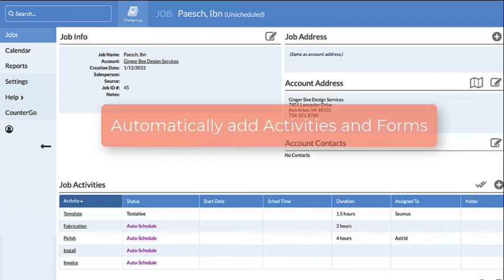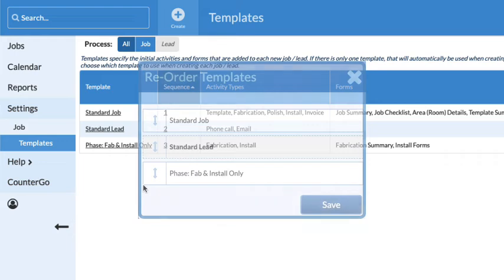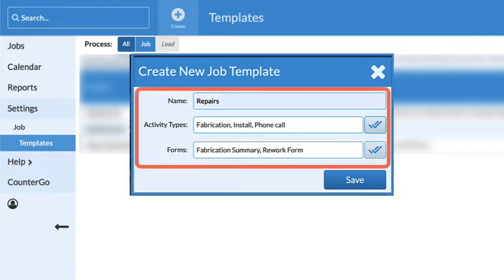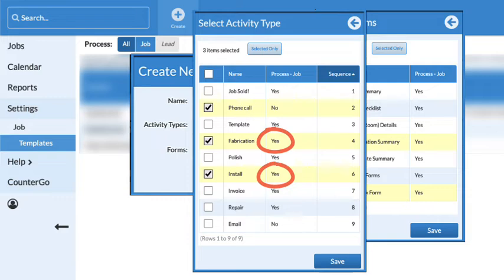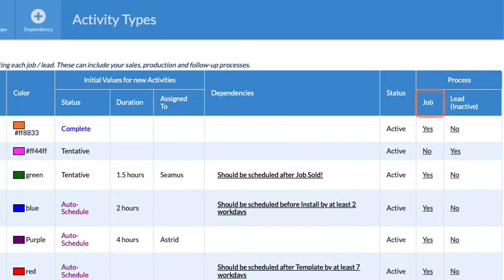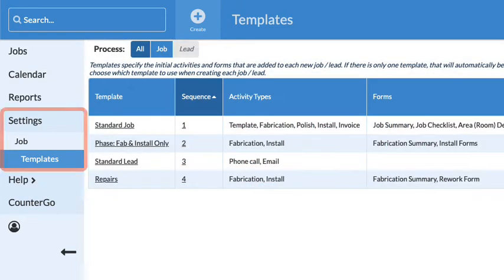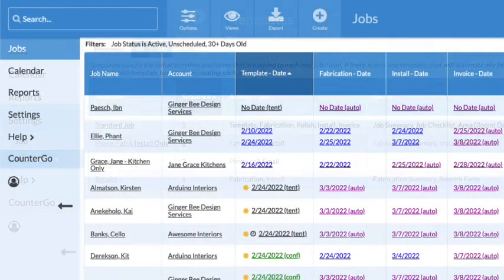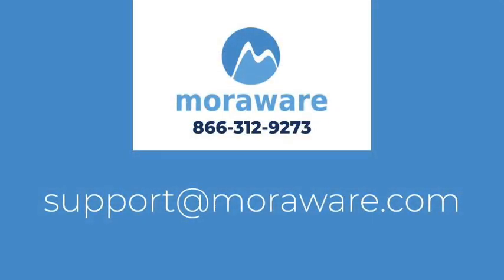Create And Modify Job Templates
Create, edit, and use Job Templates in Systemize to speed up workflow. Select Activities and Forms to automatically add to every Job created using Templates.
0:00 Intro
0:05 What are Job Activities
0:16 Change Template display order
0:27 Create a new Job Template
0:39 Add Activities or Forms to a Process
1:19 Edit existing Job Templates
1:40 Create a Job from a Template